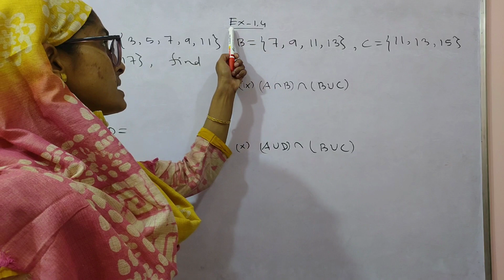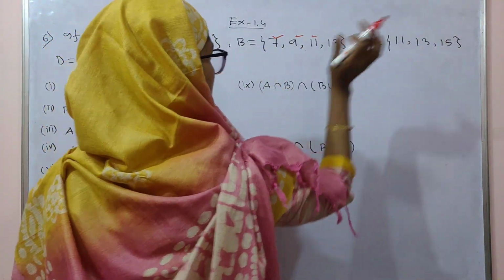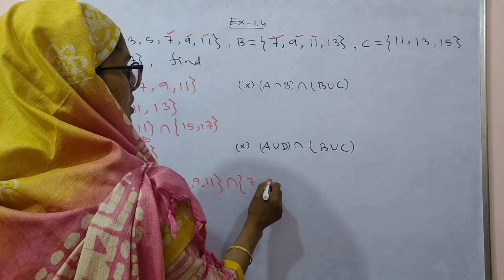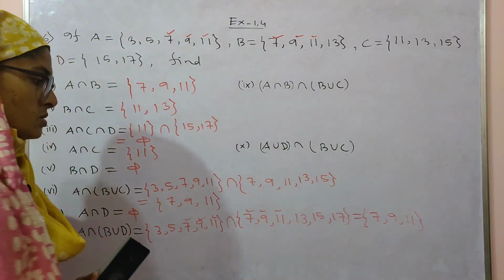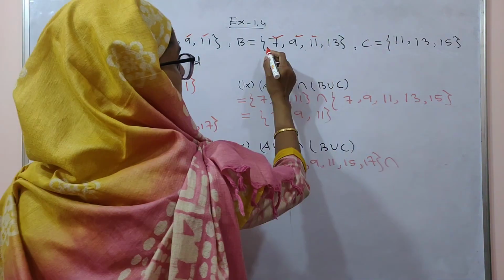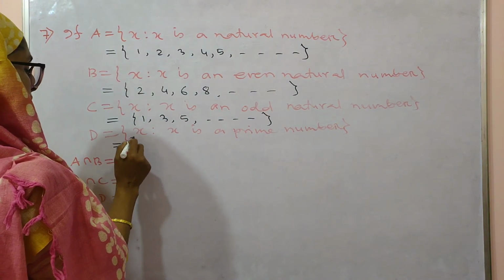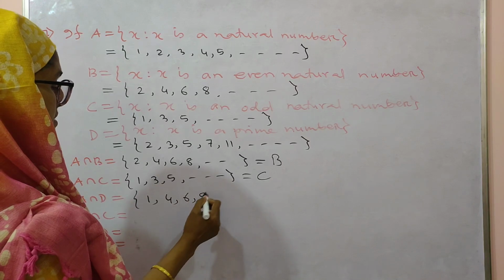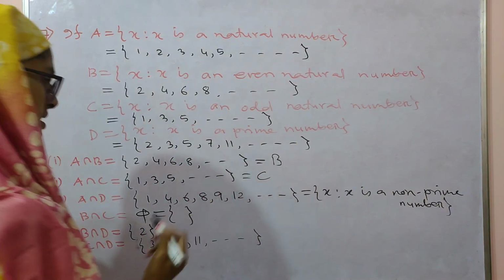"Class 11 Mathematics Sets Ch-1 Ex- 1.4(Q.No. 6&7)||Class XI Maths Sets Ex-1.4"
I have used tripod for mobile, mic, white board, marker pen, duster, books and my knowledge to make the video as equipments. This video will help the students to understand the solutions of sets Ex-1.4 of class 11.
Myself Abida Sultana (M Sc, M Ed), India.